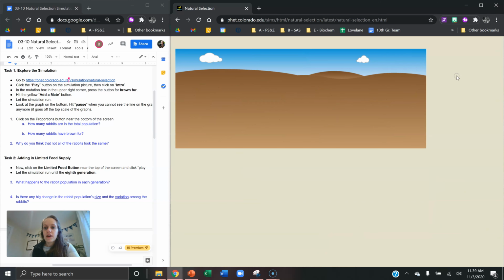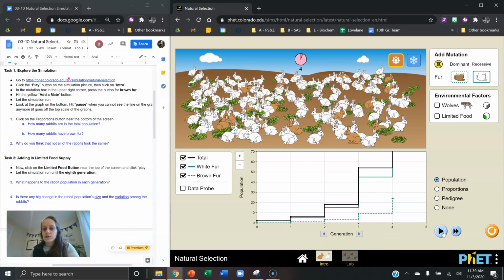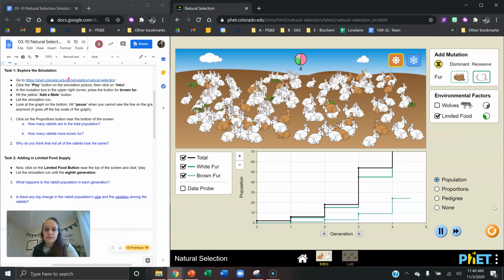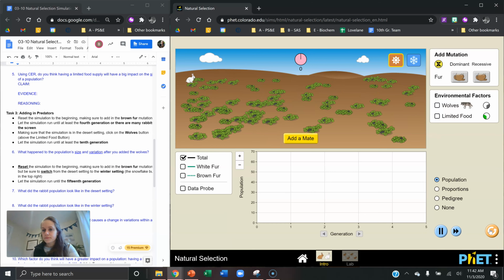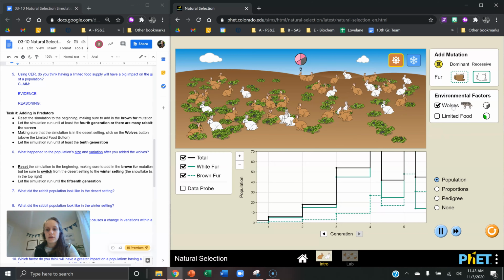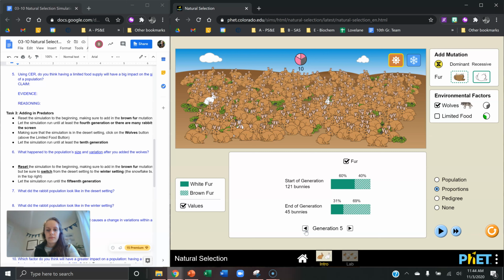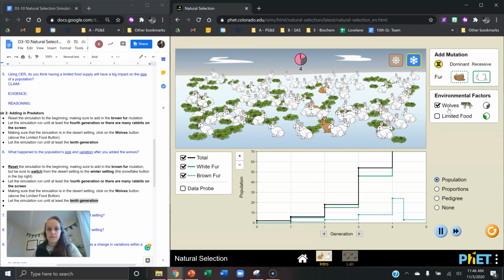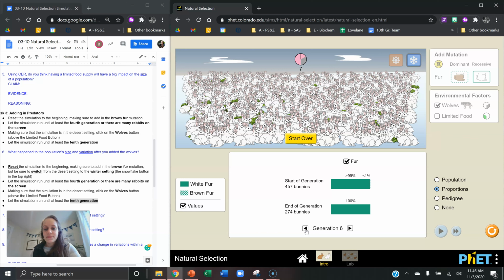3.10 Natural Selection Simulation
Use this video if you are having trouble running the simulation.